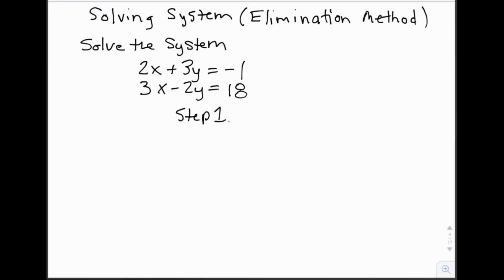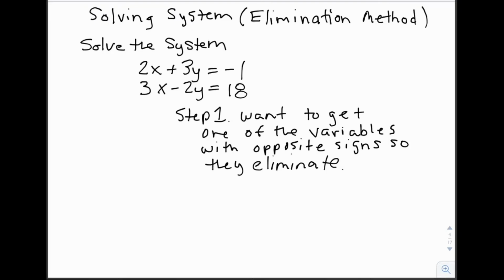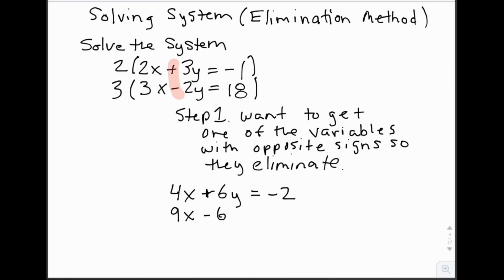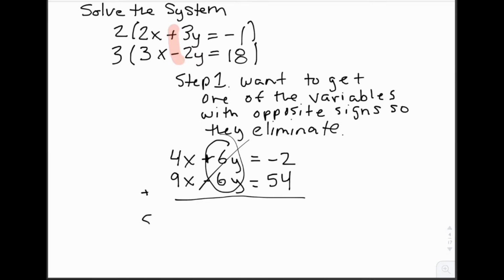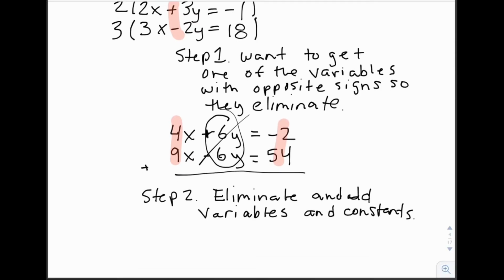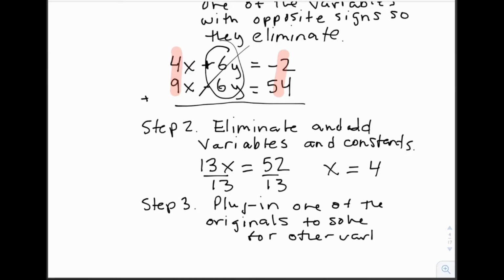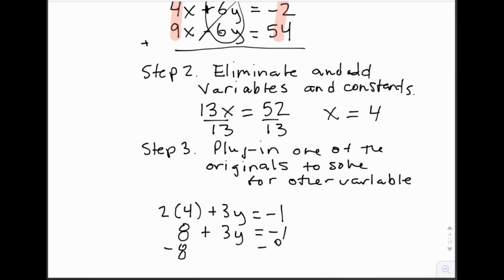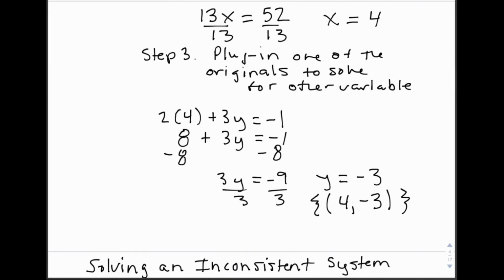How to Use the Elimination Method - College Algebra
Master the Elimination Method (also known as the Addition Method) for solving Systems of Linear Equations. I show you how to multiply equations by constants to "cancel out" a variable like x or y, making solving the system fast and easy.